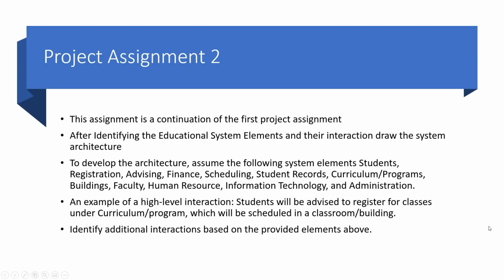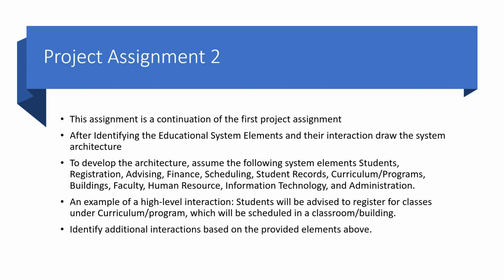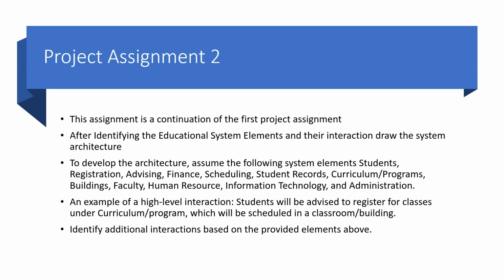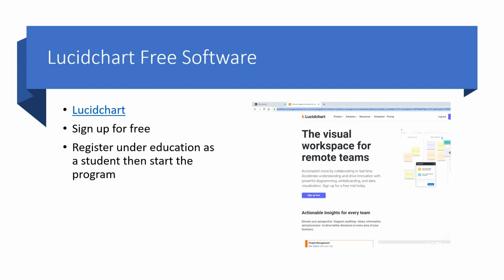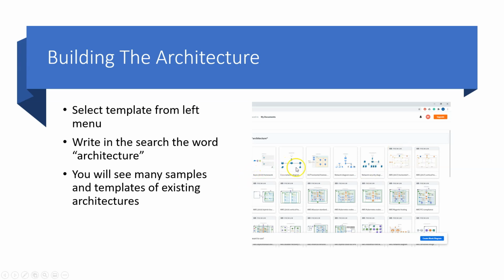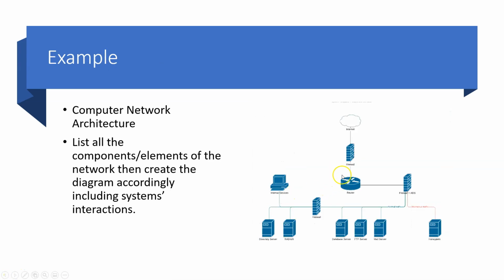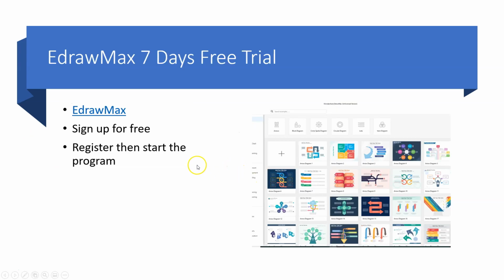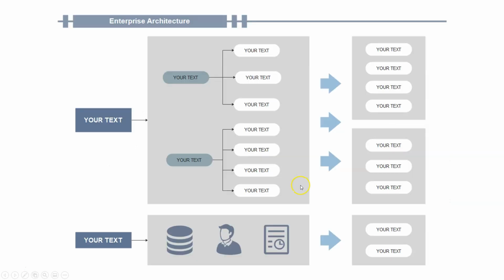Buidling an Architecture